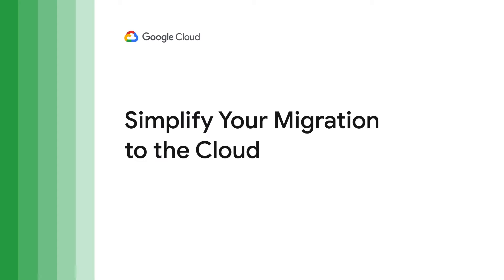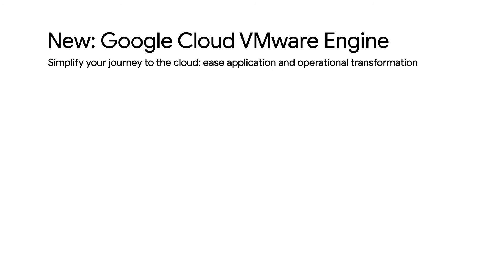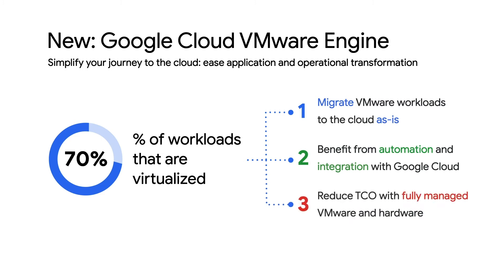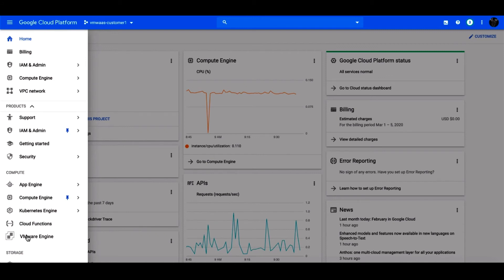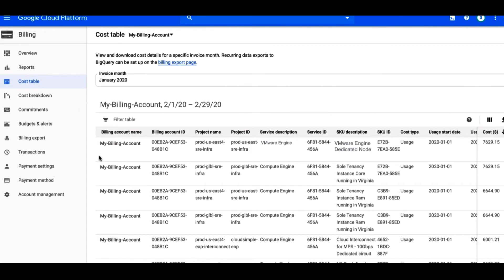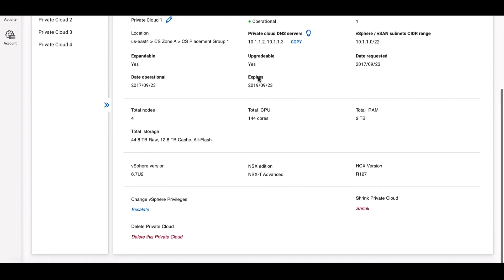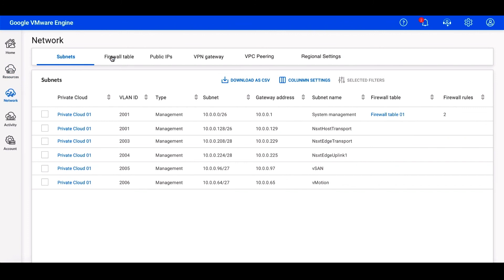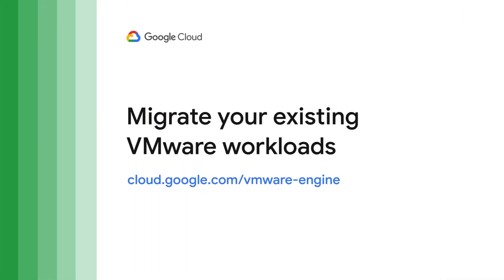Simplify your migration to the Cloud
Migrating your VM workloads to the cloud is no easy feat. It’s full of challenges that include changing tools, processes, and policies that can stop your teams data analysis efforts in its tracks. In this video, we’ll demo Google Cloud’s VMware Engine, showing you how to access this tool via the Google Cloud console, create and manage your own private cloud, and manage security threats for your workloads. Watch to learn how Google Cloud’s VMware Engine can digitally transform your workloads, while being cost and time efficient.

Product: Cloud - Compute - VMware Engine; fullname: Mark Mirchandani;